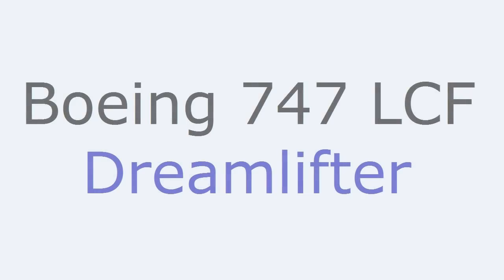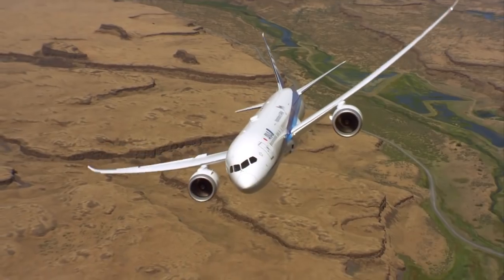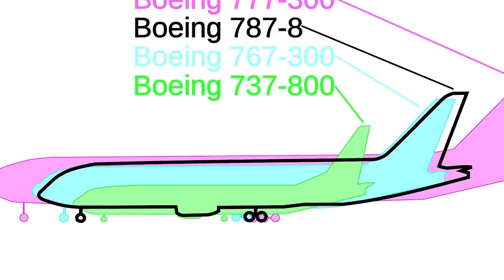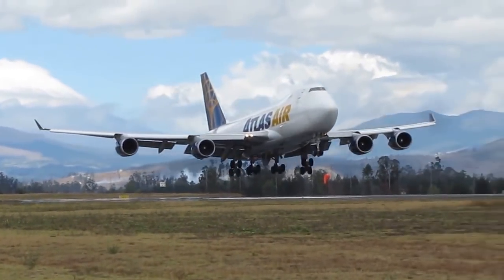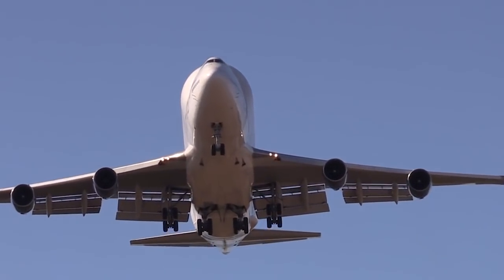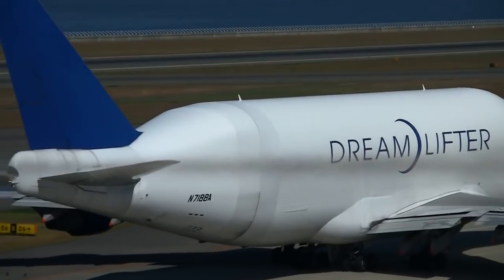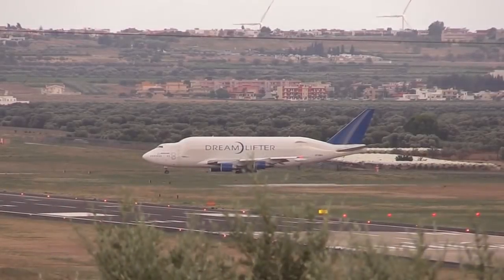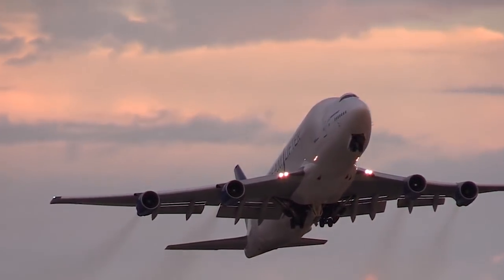Boeing Dreamlifter - the largest flying freighter. Story and description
Boeing 747 LCF (Large Cargo Freighter) better known as the Dreamlifter - wide-body cargo aircraft, developed by Boeing Company specifically for transportation of large components of Boeing 787 Dreamliner.